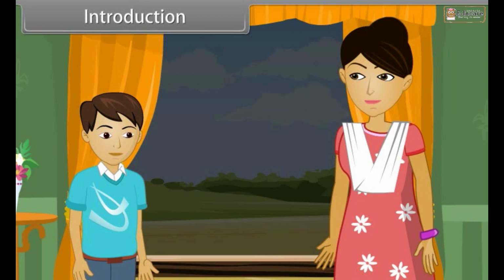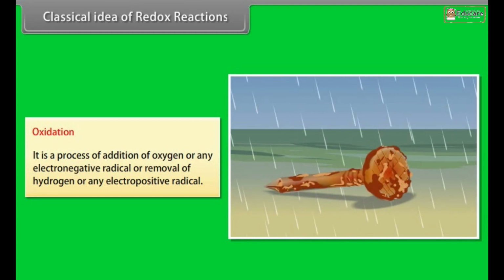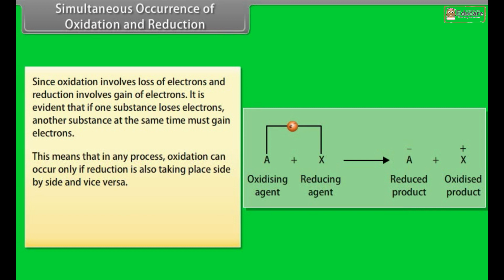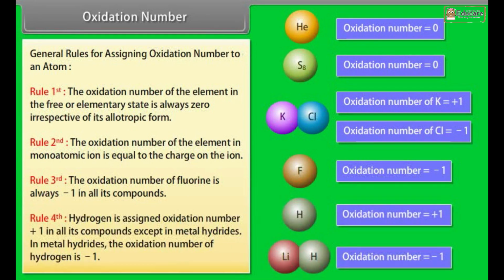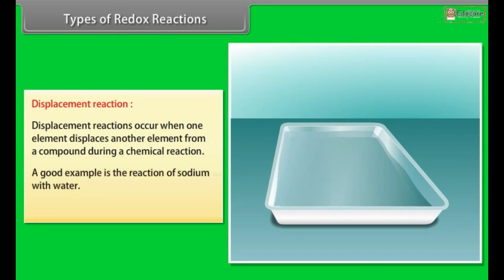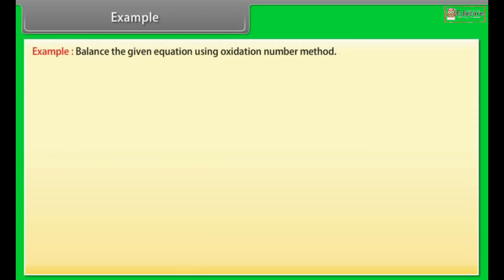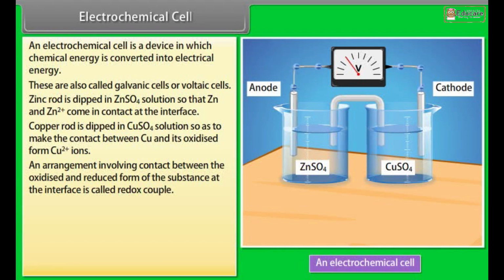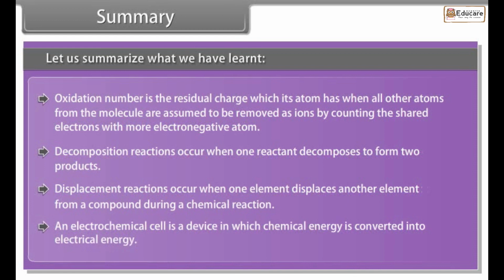Redox Reactions | Equilibrium Class 11 Chemistry | CBSE | NEET | JEE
Greetings students Watch the incredible lesson on "Redox Reactions" for students in the CBSE 11th Board, JEE & NEET. We will cover some part of Class 11 Chemistry: Redox Reactions in this video. The students who are preparing for NEET, JEE and the CBSE 11th Board would find this session to be of great assistance. This session will assist you in receiving more marks if you wish to perform well on the Class 11 Chemistry exam. Watch the entire video to have a deeper knowledge of the subject.